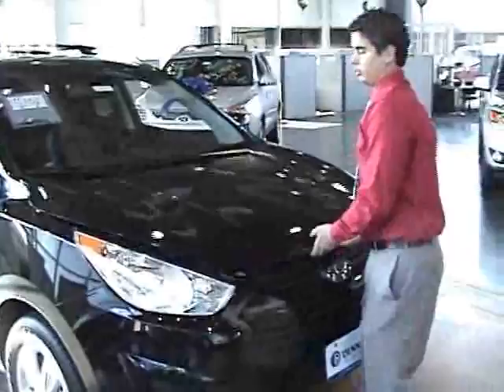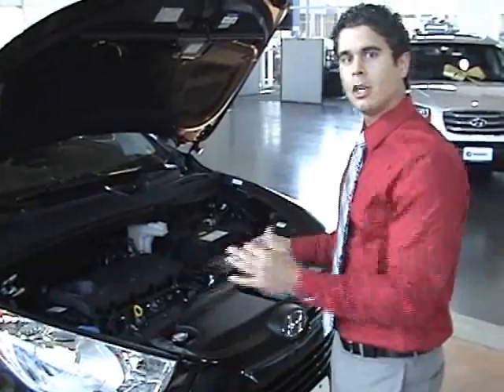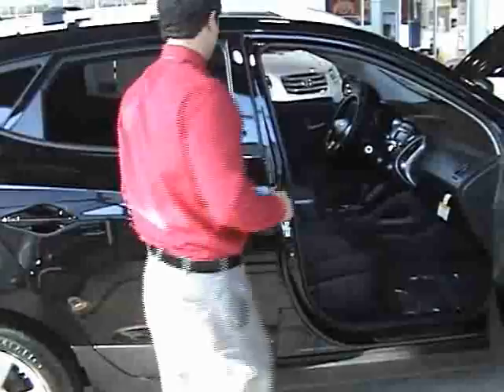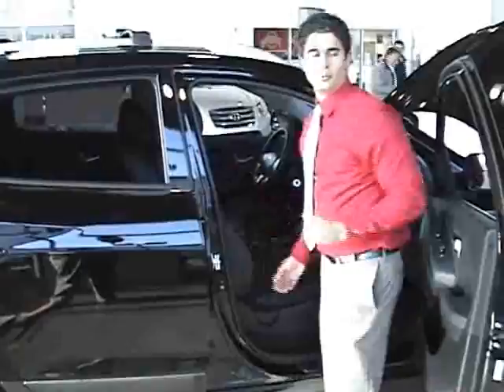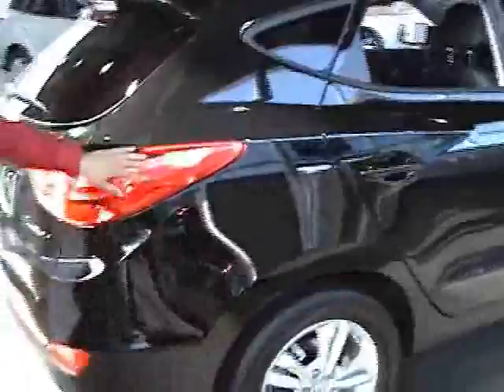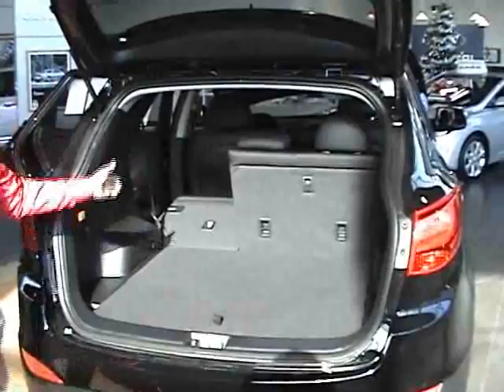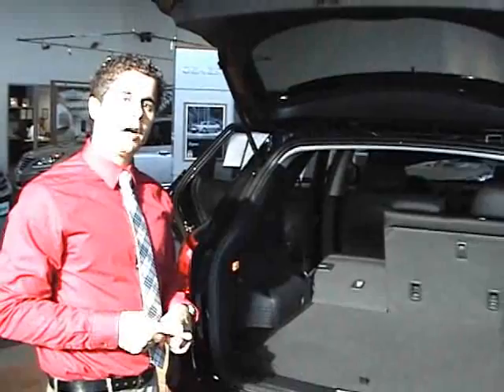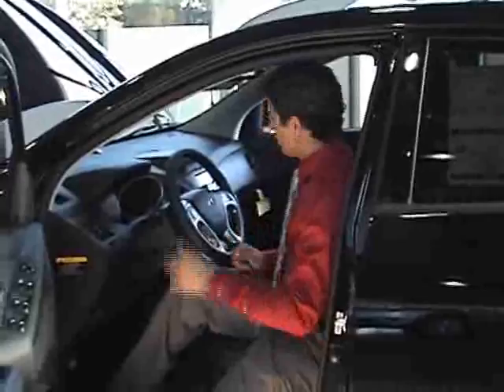Dennis Hyundai of Dublin - Dave Louthan Video Tour of the 2012 Hyundai Tucson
Join Dennis Hyundai of Dublin as Dave Louthan takes on a video tour of the all new 2012 Hyundai Tucson.